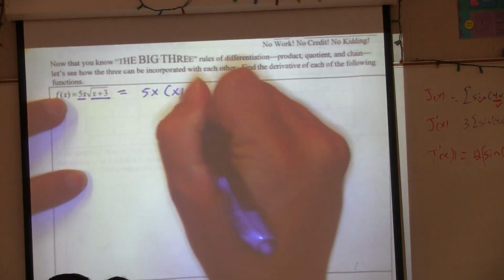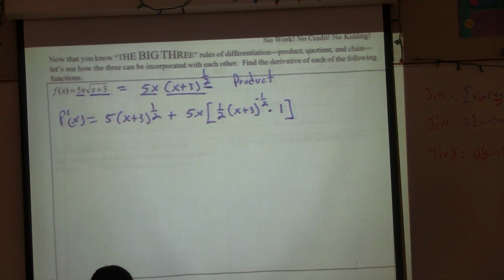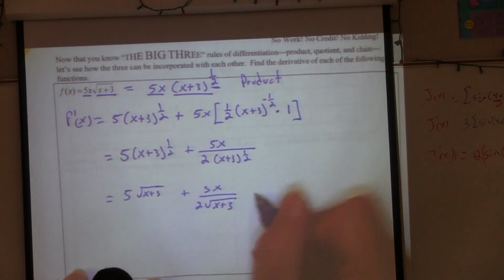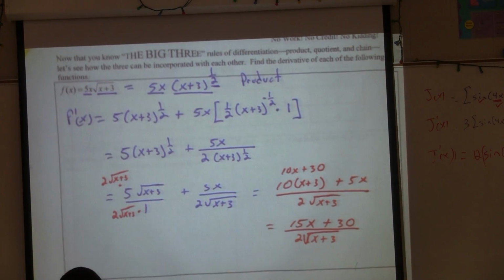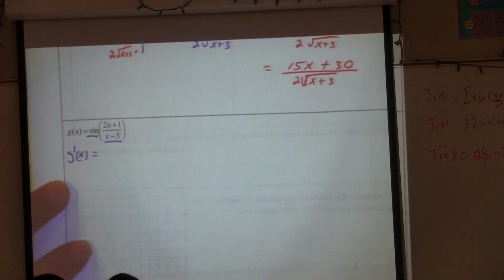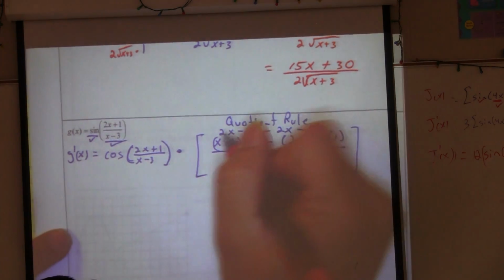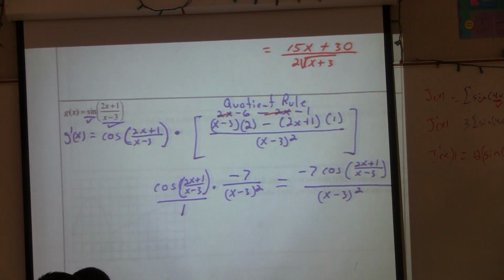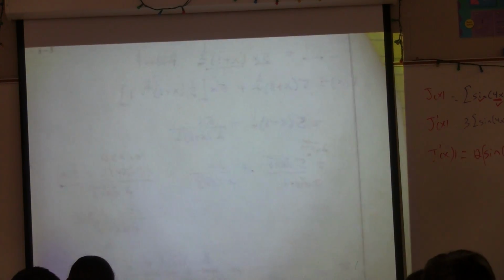10-26-16 Derivative of a Composite Function Part 4